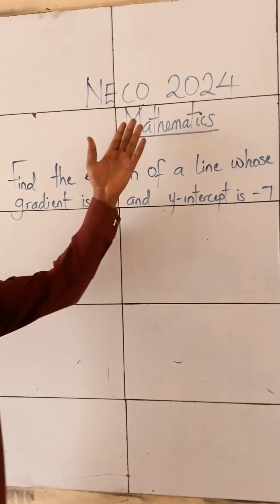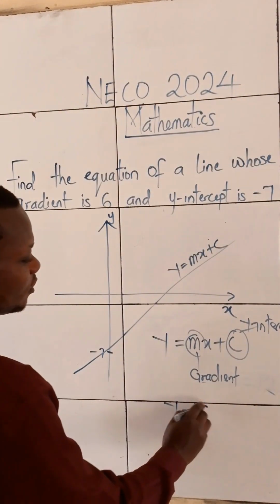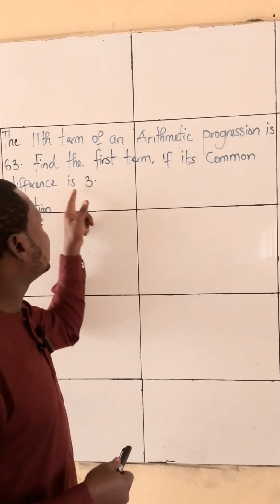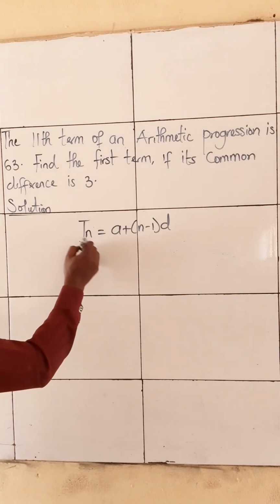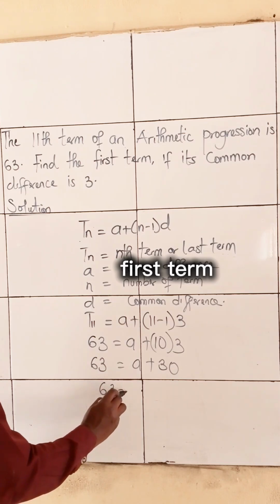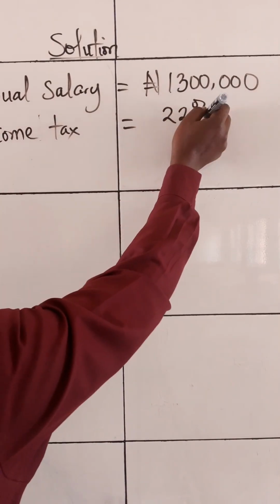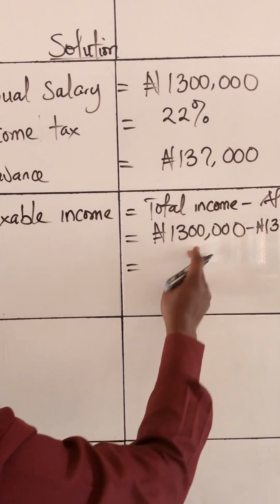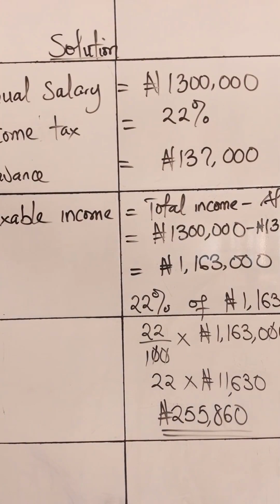SOLUTIONS TO Past WAEC AND NECO MATHS PAPER